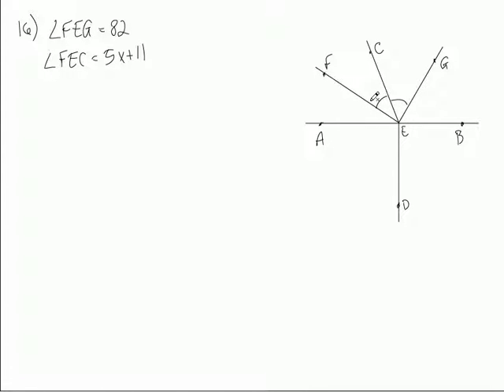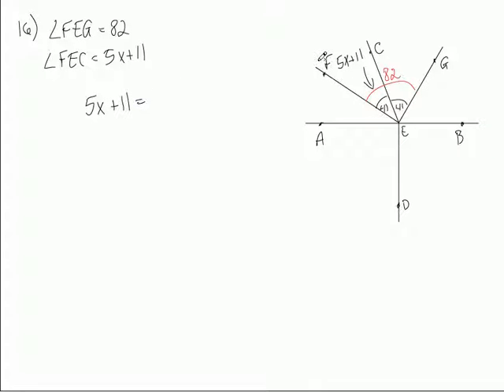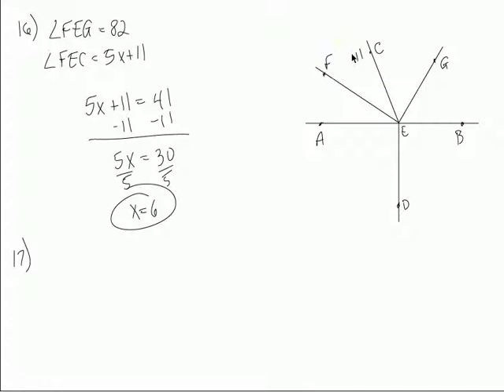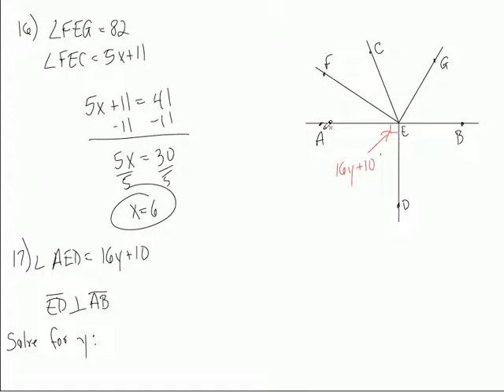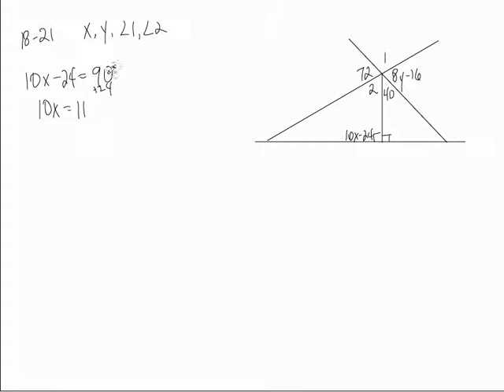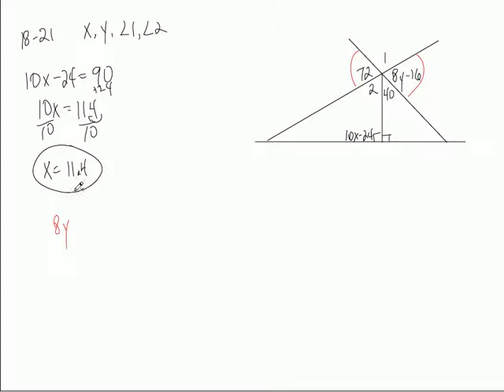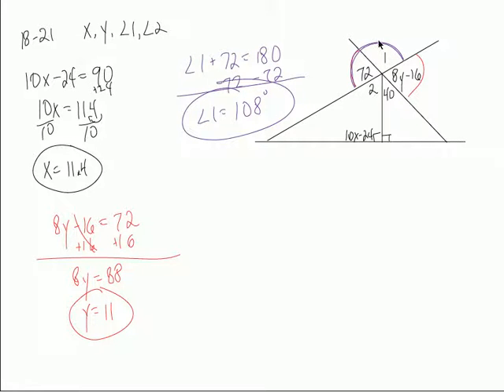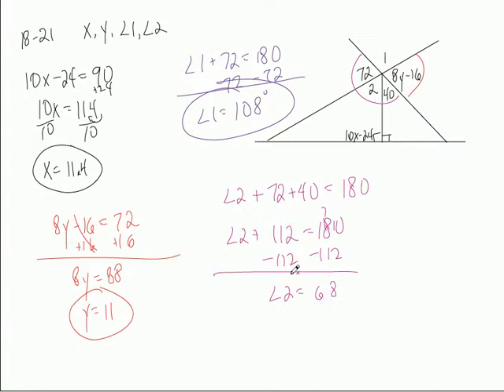4 CP Geometry Review Test Ch 1 c